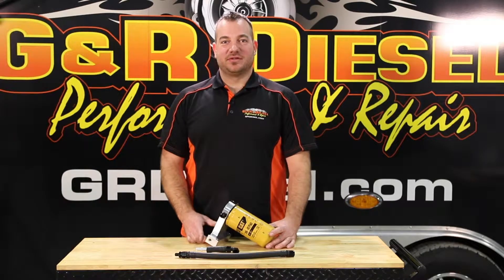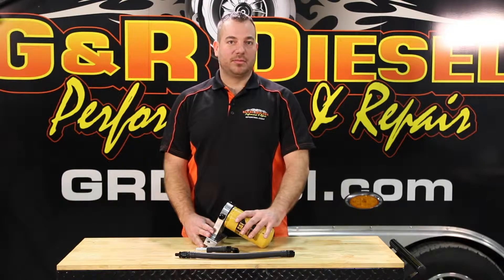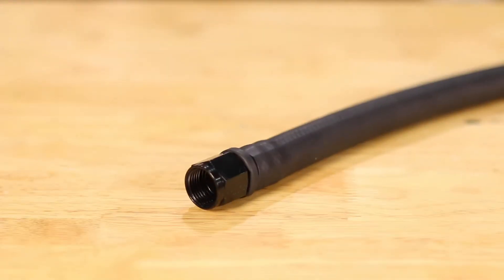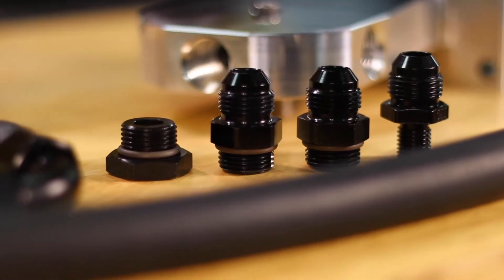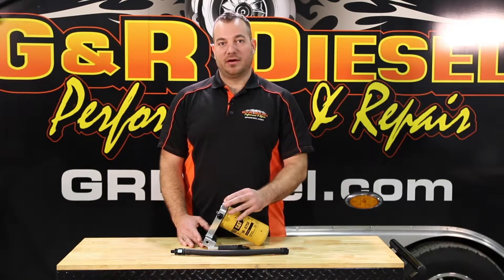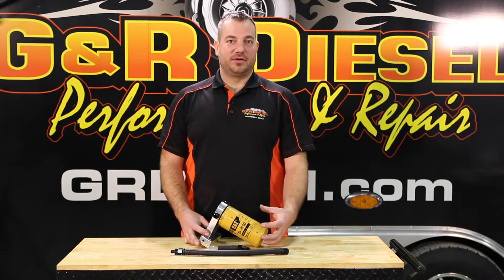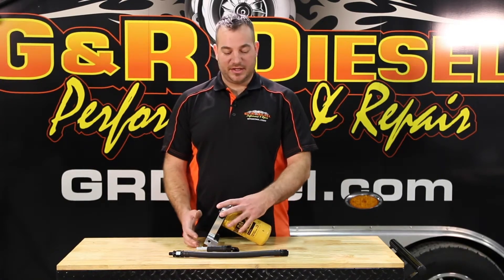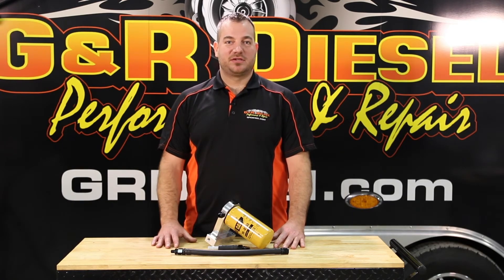6.7 Cummins CAT Fuel Filter Conversion Kit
Our 6.7 Cummins Fuel Filter Conversion includes a large list of features to set it apart from the pack! The billet aluminum filter head bolts directly into the same place as the factory filter and features return ports to connect the factory hard return lines for a clean install. Because our filter mounts below the deck of the engine block this allows our fuel filter setup to be used with a side draft intake and also will work with most dual fueler kits! It has an extra AN-8 oing port to supply fuel to a second injection pump and a 1/8”npt port to test or monitor fuel pressure. Our unit includes a quick connect fuel supply adapter to make a seamless install to the factory fuel supply line or your aftermarket fuel system. We also include a 1/2” fuel supply line and upgraded high flow fuel inlet fitting to connect to your factory CP3 and of course a new CAT fuel filter.